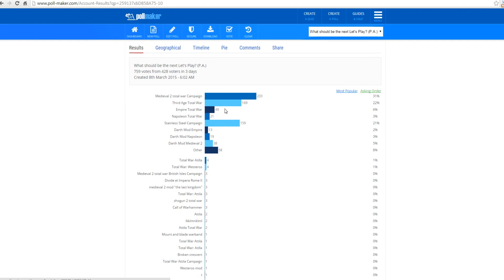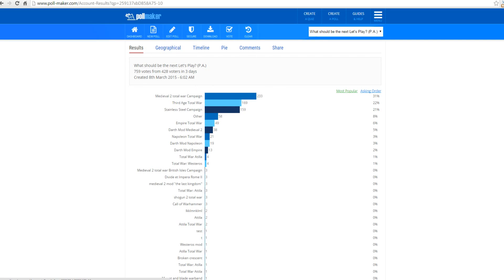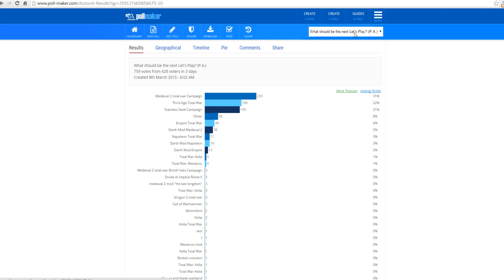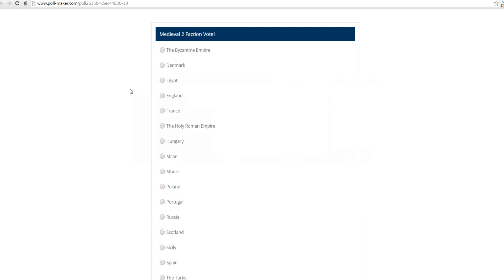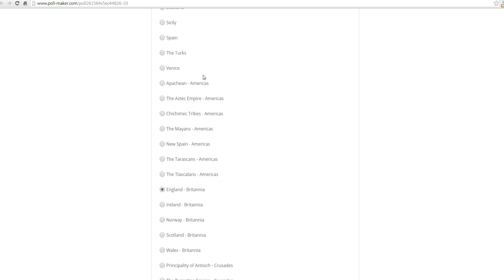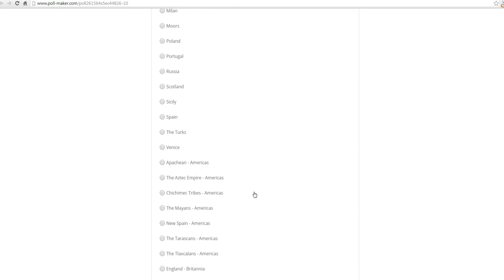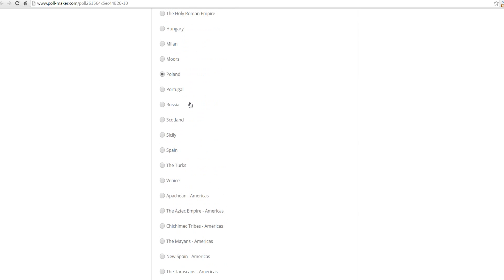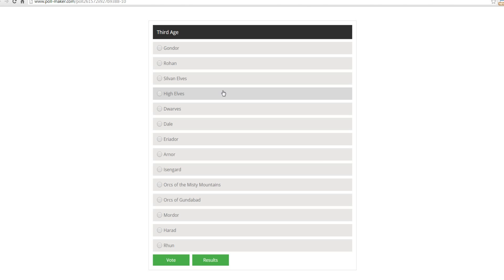Faction Vote!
Welcome Brothers and Sisters!  We have our winner or should I say Winners :P